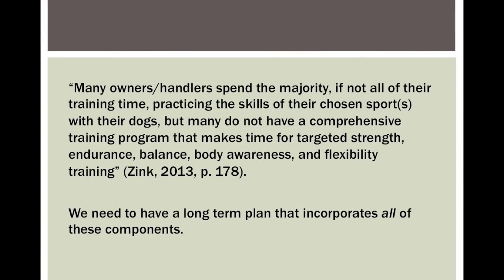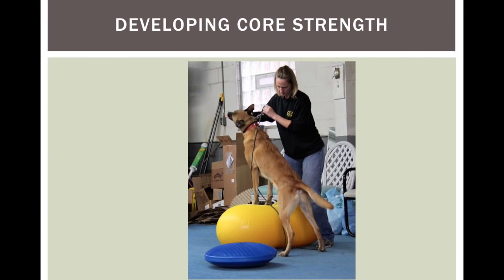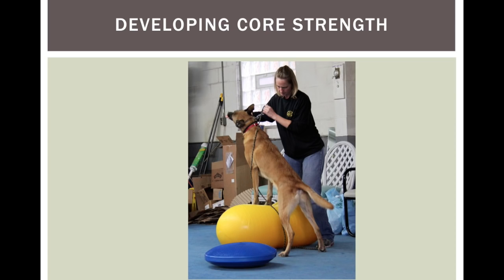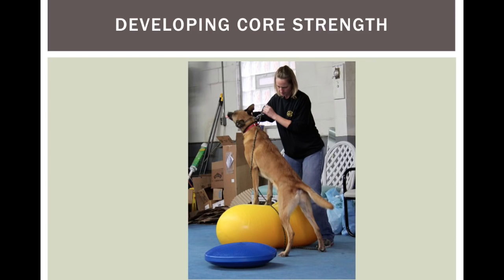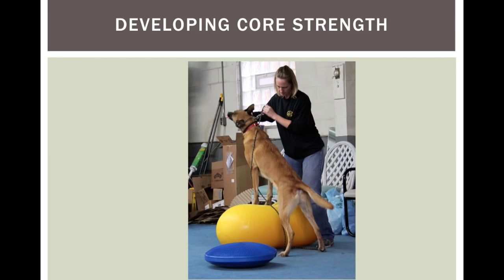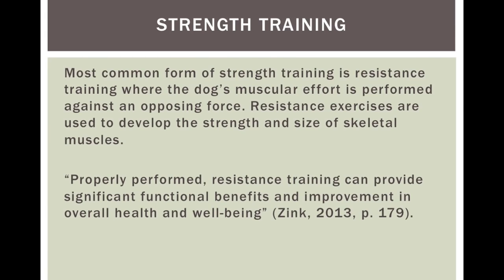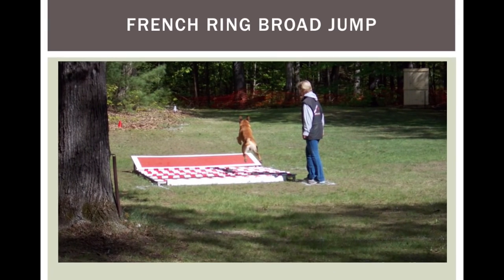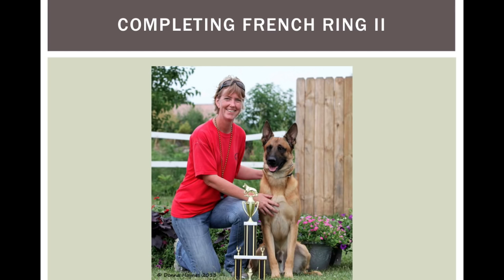Importance of Strength Training & The Canine Athlete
This video discusses the importance of strength training and, more specifically, core strength, in the canine athlete. Feel confident knowing that you are doing everything possible to have a well-conditioned dog that excels at home, in the ring, on the trial field, and/or at work.